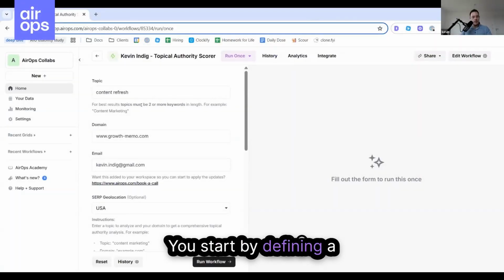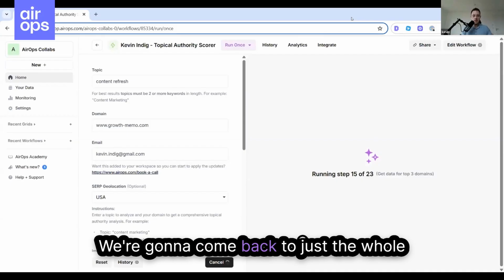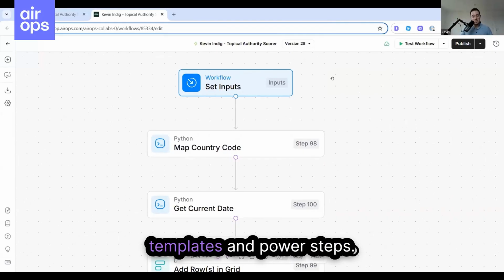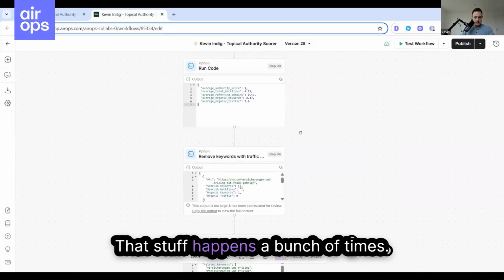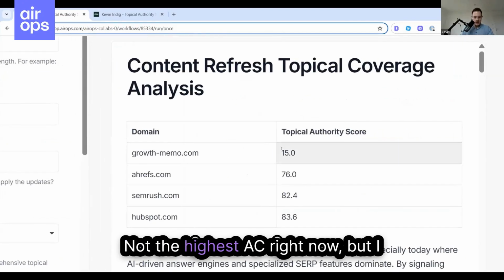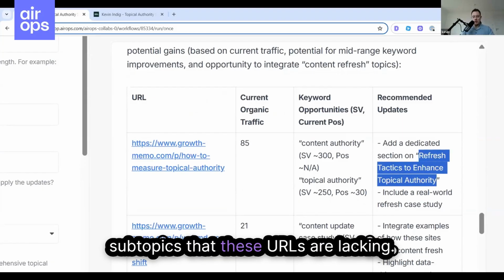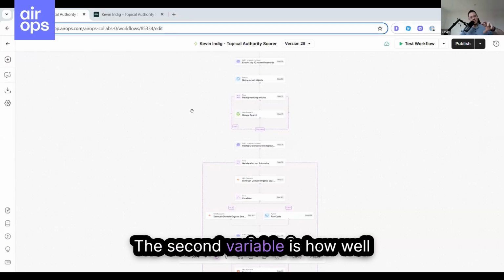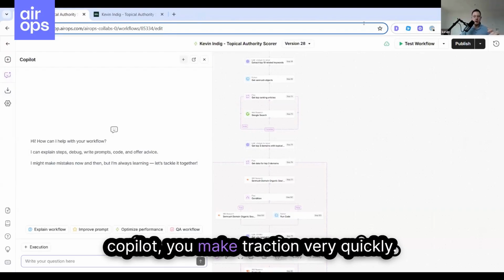Topical Authority Workflow from Kevin Indig | AirOps & Kevin Indig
📊 This workflow helps identify whether to create or refresh content based on performance, backlinks, and coverage gaps.
⚙️ Built in AirOps, it analyzes 60+ steps to score topical authority—then delivers actionable, editable content recommendations.